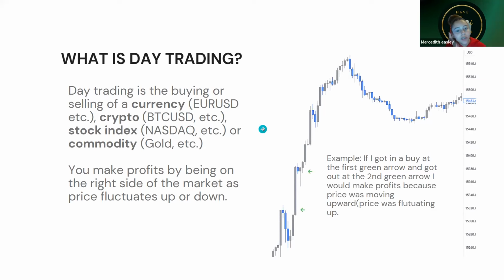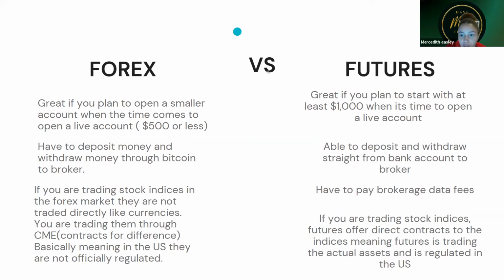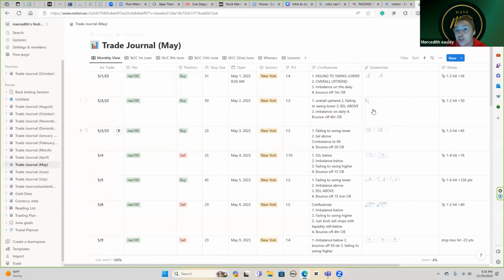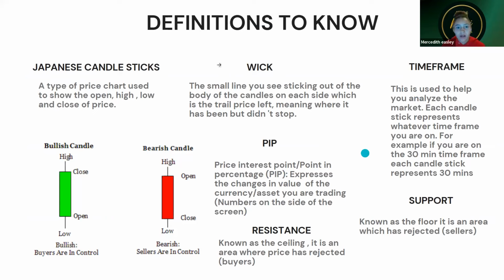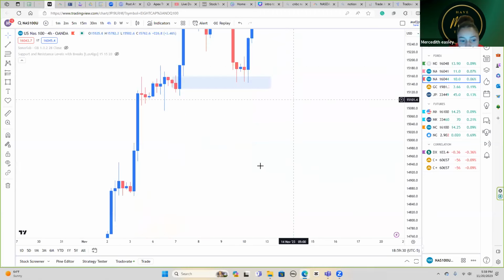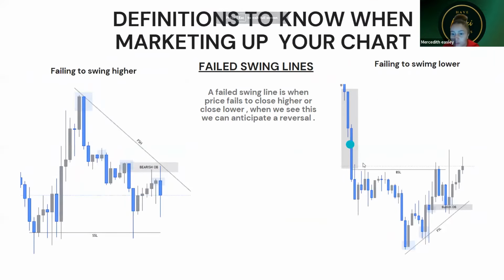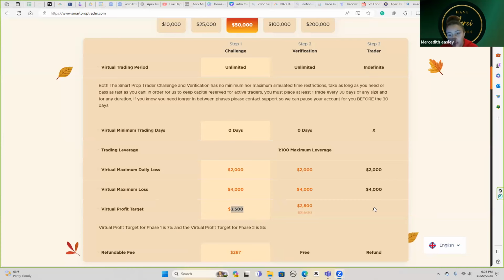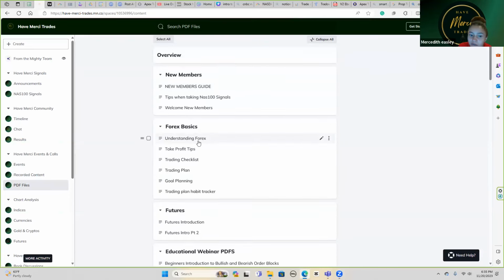Intro to Day Trading Forex & Futures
Hey everyone! This is a free live zoom session I did going over the basics of day trading and what it is. Sorry In advance for all the coughing I was a little sick but we pushed through! I hope you enjoy this video.